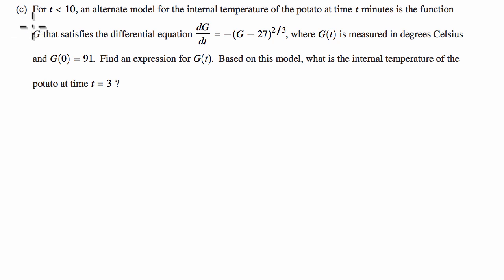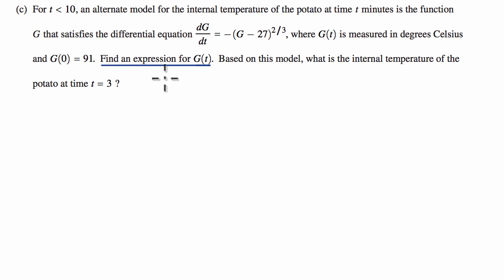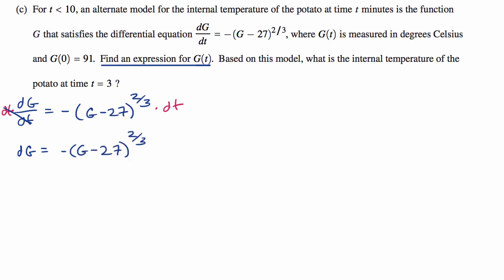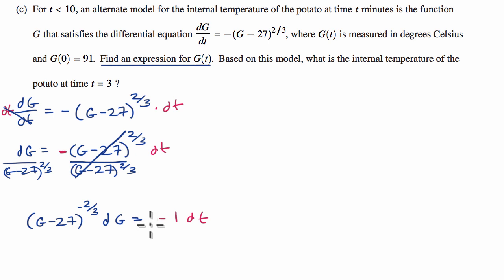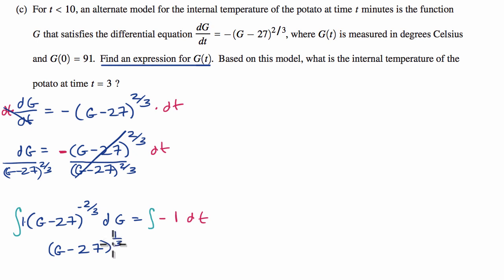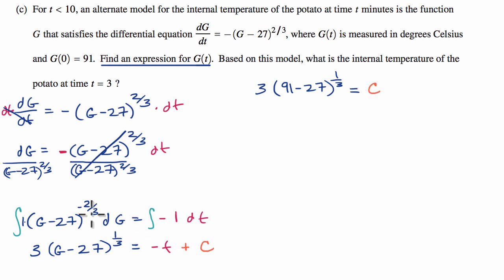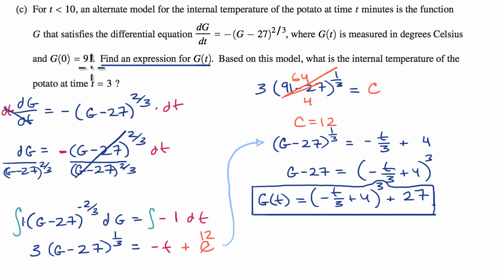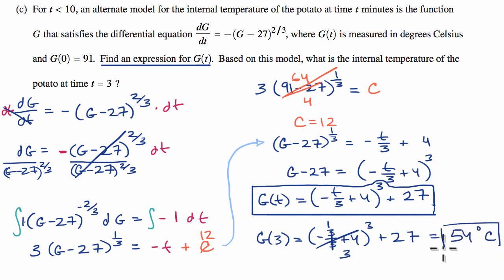2017 AP Calculus AB/BC 4c | AP Calculus AB solved exams | Khan Academy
Courses on Khan Academy are always 100% free. Start practicing—and saving your progress—now

Potato problem from 2017 AP exam (Question 4, part c). Finding a particular solution for a separable differential equation.